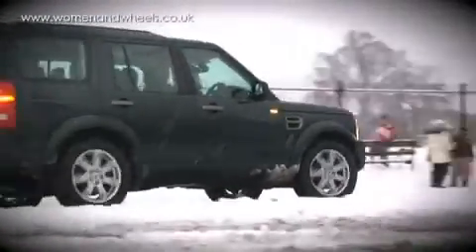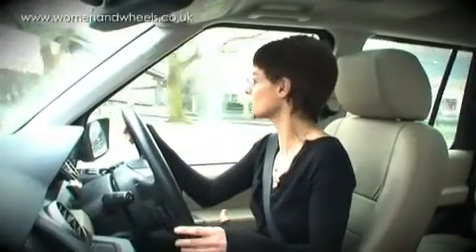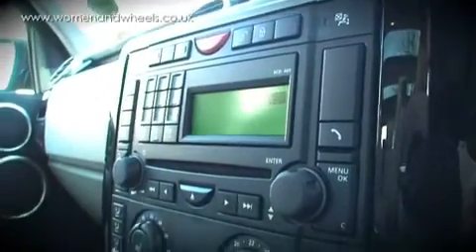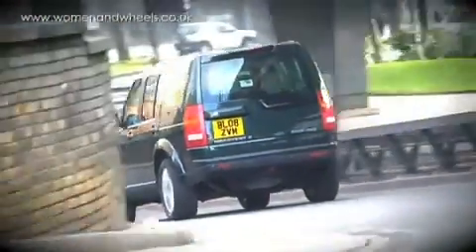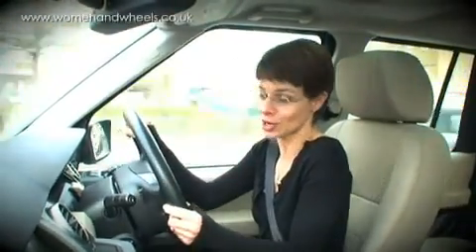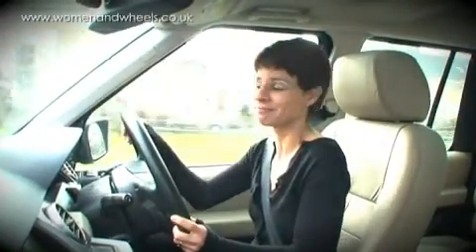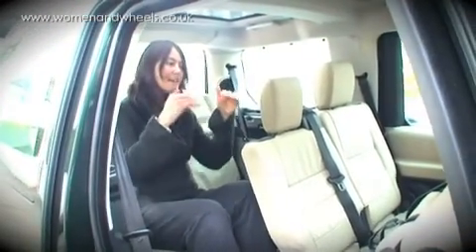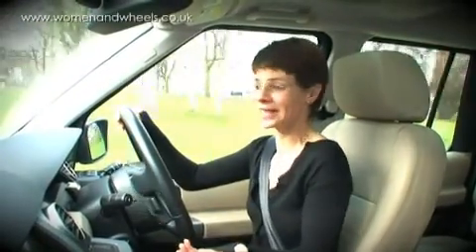Land Rover Discovery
It never snows in London right? Well, normally that's true these days - apart from the week Land Rover sent us a lovely big Disco to drive around in. Perfect, absolutely perfect...